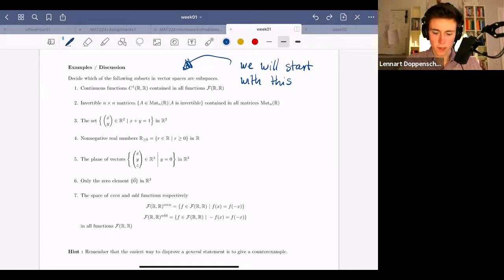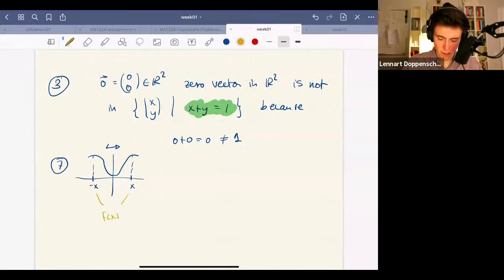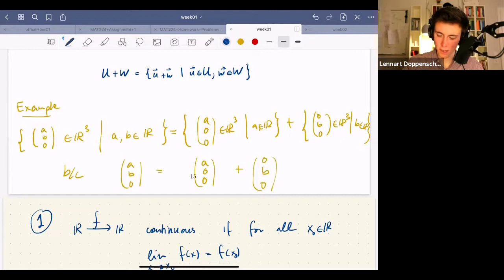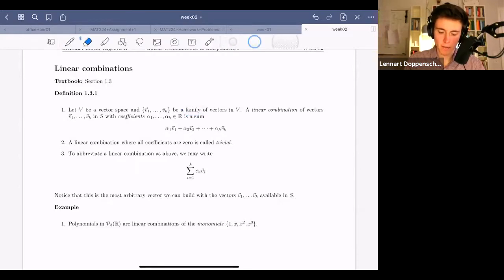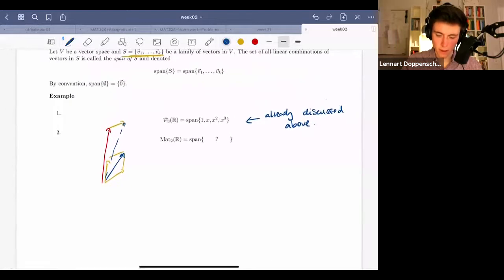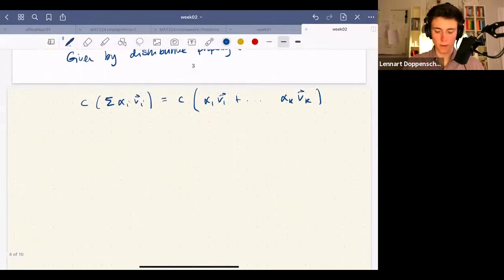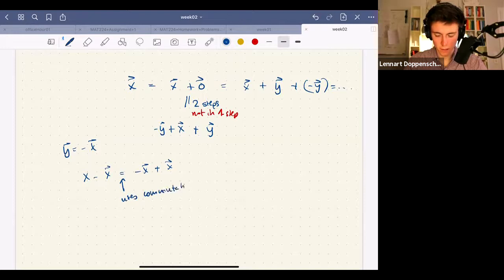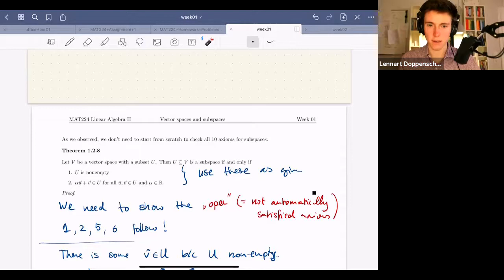Linear Algebra II - MAT224 - Lecture 03